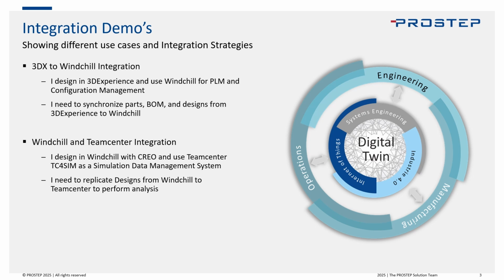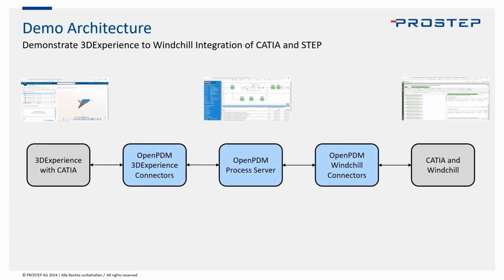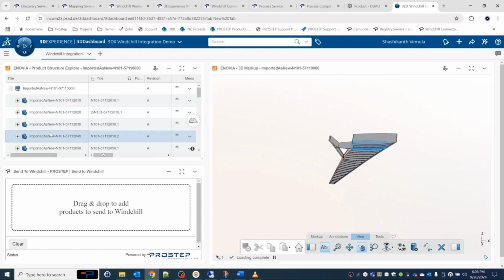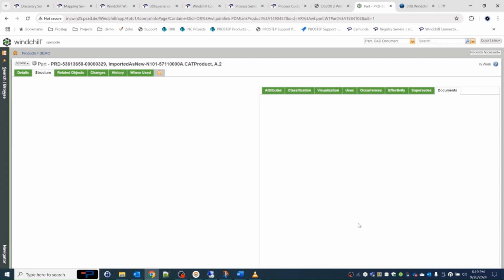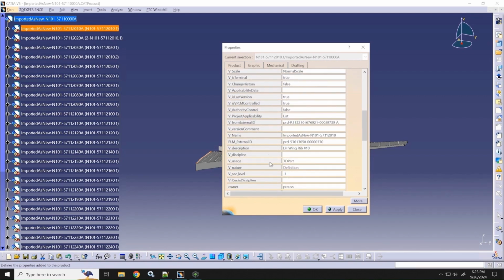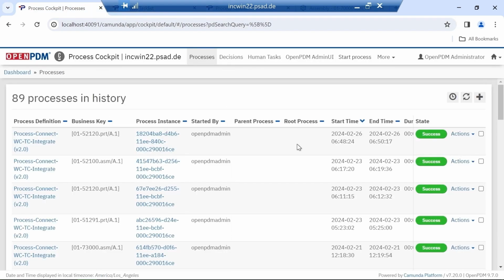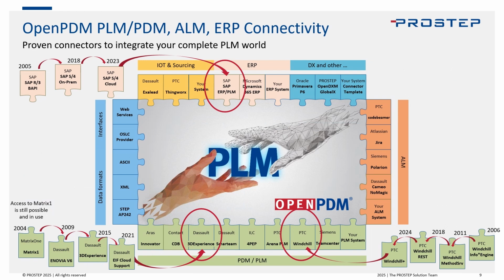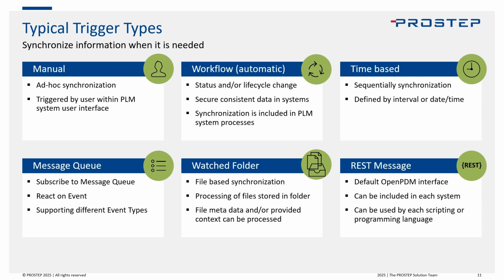🌟 Part 3: Windchill Integration Demos & Use Cases 🌟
Welcome to the third video in our PROSTEP Windchill Integration Insights series! In this session, Brian Schouten, Director of Technical Presales at PROSTEP, Inc., takes a technical deep dive into OpenPDM and showcases real-world integration demos between Windchill, Teamcenter, and 3DX.

📌 In this video, you'll discover:
✔️ How to synchronize data between Windchill, Teamcenter, and 3DX
✔️ Live demonstrations of PLM data transfer, configuration management, and automation
✔️ How OpenPDM simplifies complex integrations with seamless data workflows

💡 Want to see integration in action? Watch now!